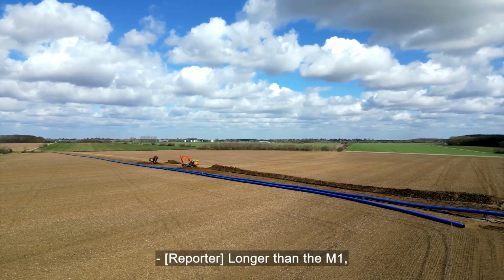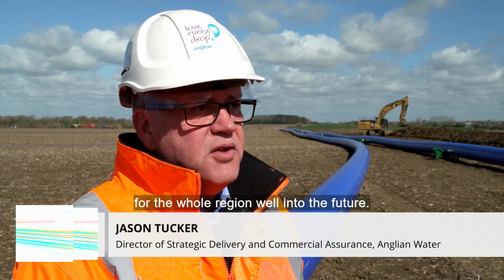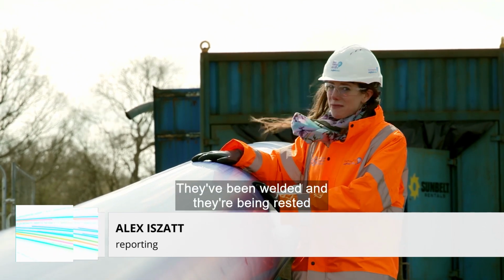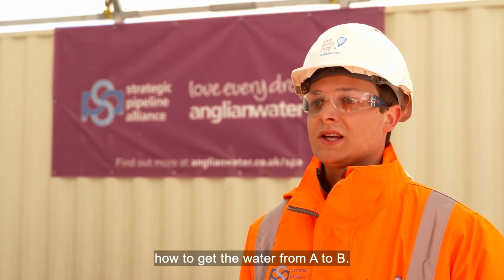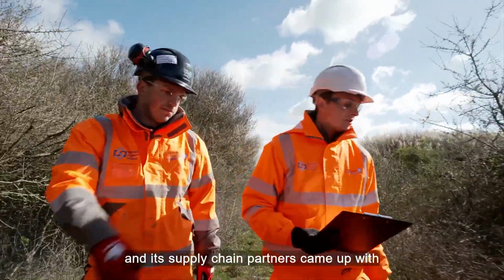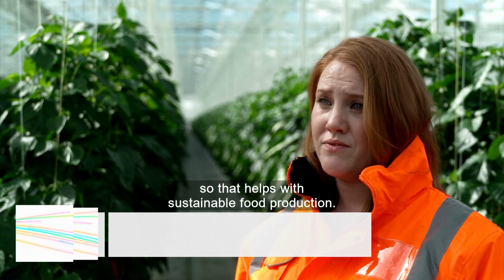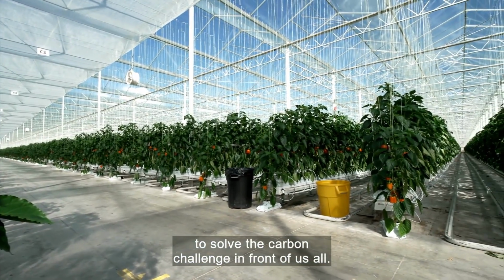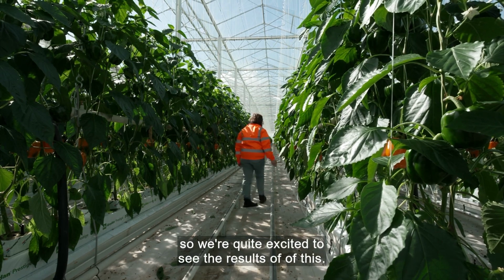Safeguarding the Flow of Water in a Changing Climate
How do we safeguard the UK’s water supply in the face of climate change?
Anglian Water is tackling this challenge head-on with its Strategic Pipeline Alliance — a major infrastructure programme designed to secure long-term water resilience across the East of England. By investing in innovation and cutting-edge technology, the company is working to ensure a reliable water supply for generations to come.